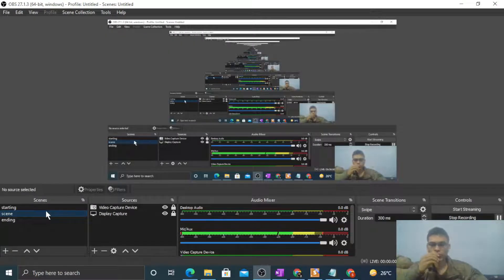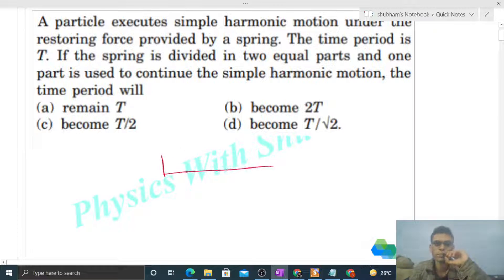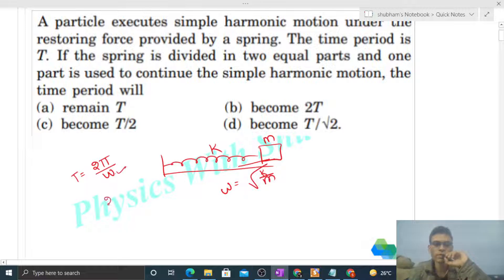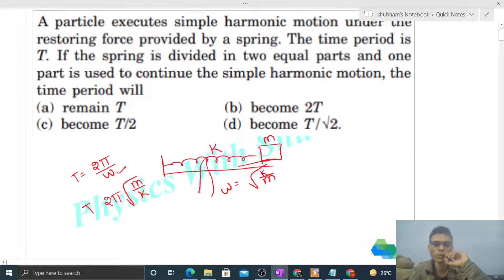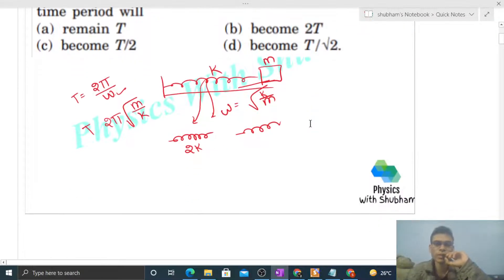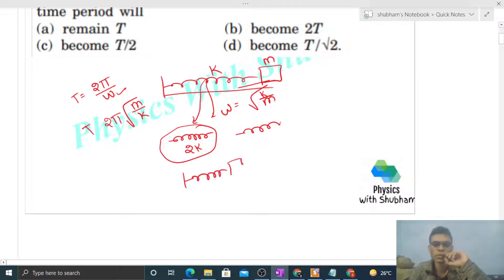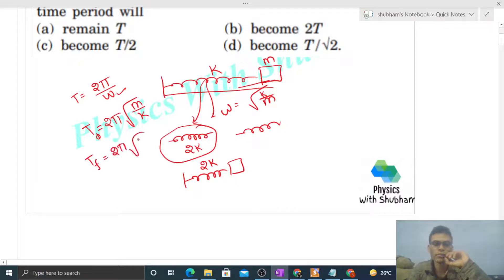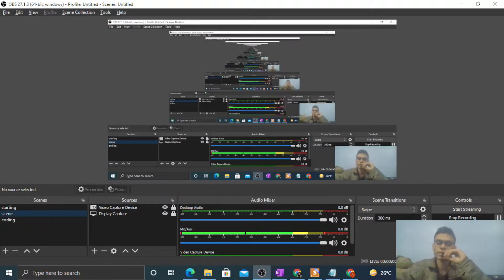A particle executes simple harmonic motion under the restoring force provided by a spring. The time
A particle executes simple harmonic motion under the
restoring force provided by a spring. The time period is
T. If the spring is divided in two equal parts and one
part is used to continue the simple harmonic motion, the
time period will
(a) remain T (b) become 2T